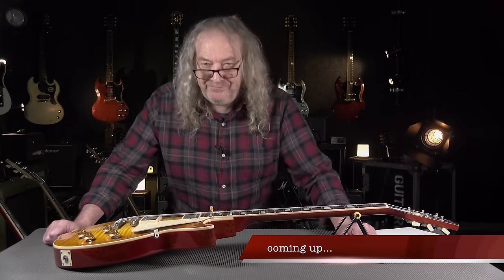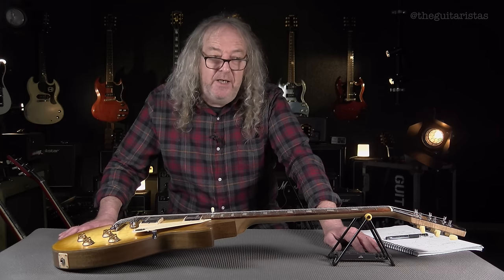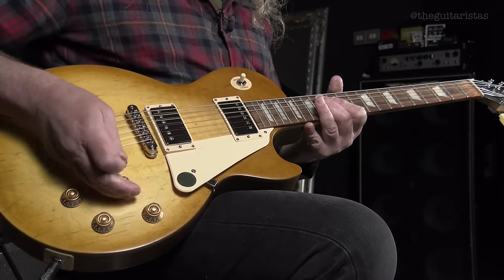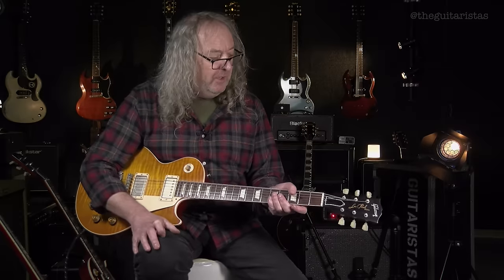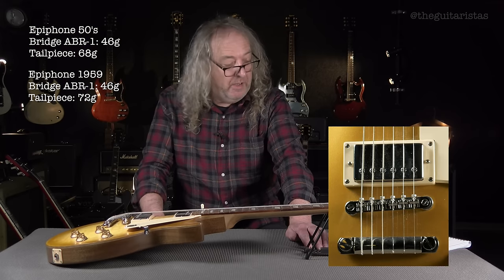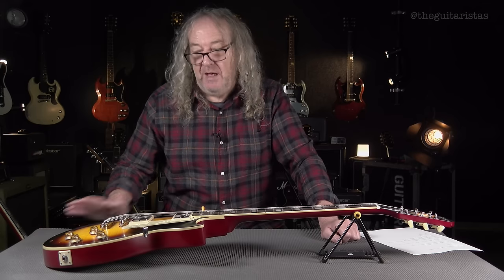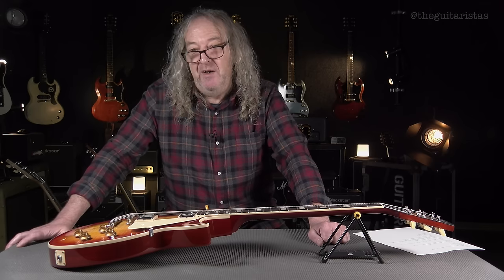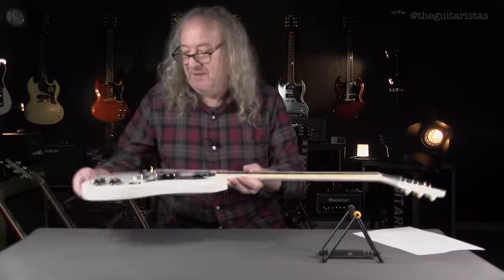Five of the Best Gibson & Epiphone Les Paul's Compared - What are the Differences in Feel and Sound?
There’s a Gibson Les Paul for every budget but does bigger bucks just mean bigger bragging rights or is there more to it than that? Join us for a frank and full deep dive into 5 of the best and let’s see and hear the differences. WARNING: This is a full-on guitar nerd spectacle!!

and join our growing list of members enjoying AD FREE viewing of all our videos, plus exclusive extras and a members only forum.

Time stamps:

0:00 play in & coming up
1:45 what's happening today
5:32 we start a bit of playing here
7:16 so what are they made out of?
8:34 let's weigh the guitars
9:44 we do a bit more playing here
10:25 unplugged sound tests
14:00 plugged in sound tests
15:56 let's noodle & talk about how they all feel
21:08 some more playing here
22:18 neck profiles & measurements
23:06 more neck specs
24:01 more playing here
24:24 fingerboards, frets, & nuts
25:23 let's ID & measure the pickups
26:46 and even more playing here
27:55 bridge & tailpiece specs
29:29 some punk riff powerchords
30:04 that was that... summary starts here
31:45 how do I feel about the Epi 50's Goldtop
33:27 how do I feel about the Epi 1959 Ltd
36:16 how do I feel about the Les Paul Tribute
39:22 how do I feel about the Les Paul Standard
43:08 how do I feel about the Les Paul R8
46:38 if I could only keep one which would it be?
48:54 and finally...
49:18 play out jam

Signal Chain Info:
Drive Pedals (when on): TC Spark / Boss SD1
Amp: Blackstar HT1HR & Fender 1 x 12

IDIOT ALERT: I am not an expert. Some things I do know and some things I don't know but think I know and sometimes I say things that are not entirely correct. Once I have said things it's too late to correct them so please check any 'so called facts' with an adult, google, wikipedia, or someone else that knows.